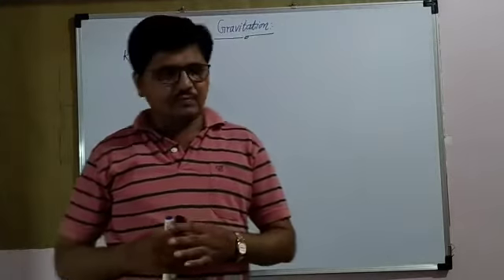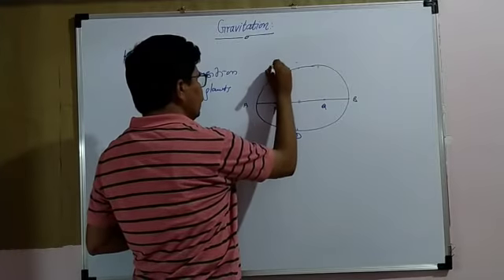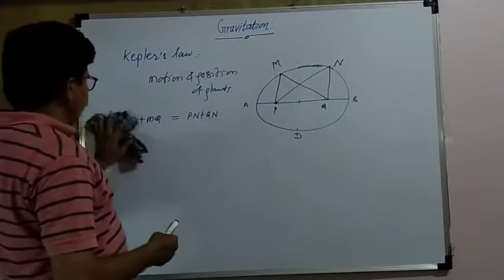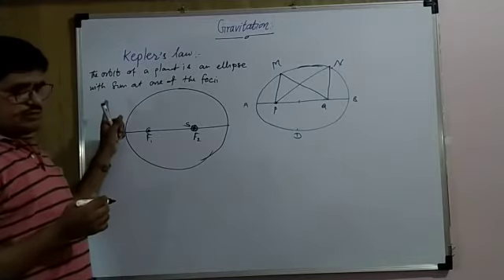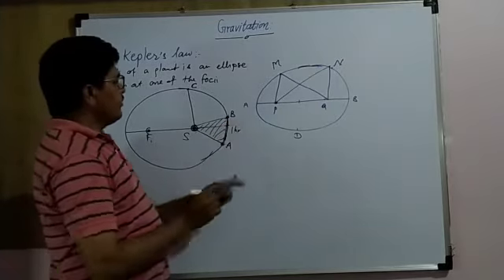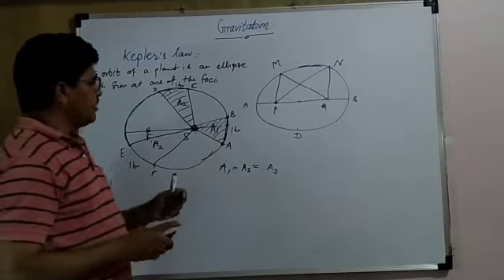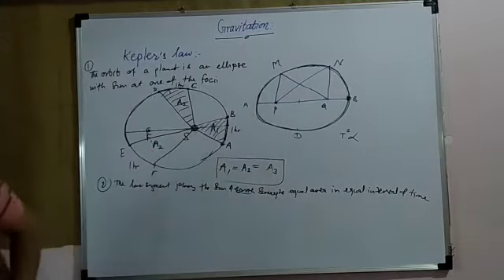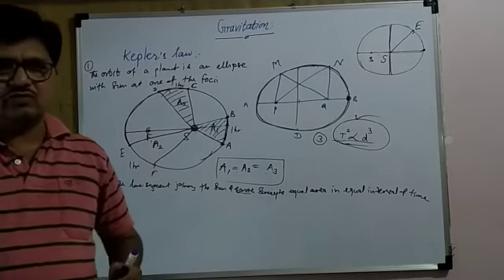Science & Tech part-I class-10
Gravitation-Kepler's laws